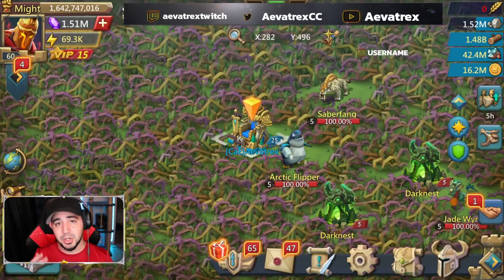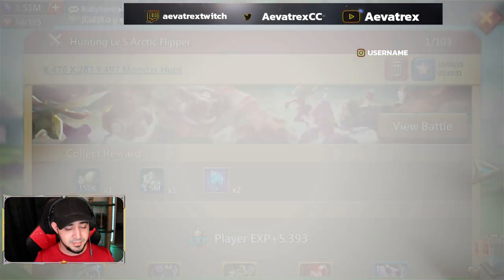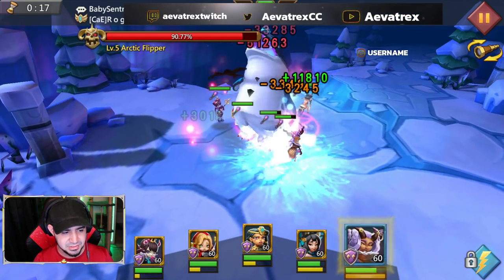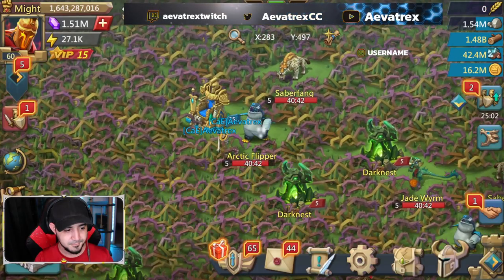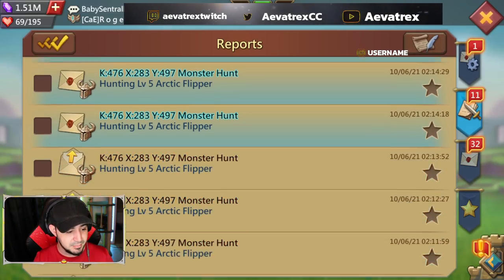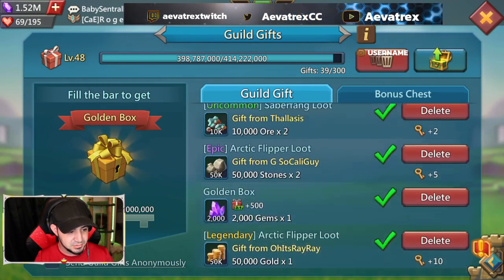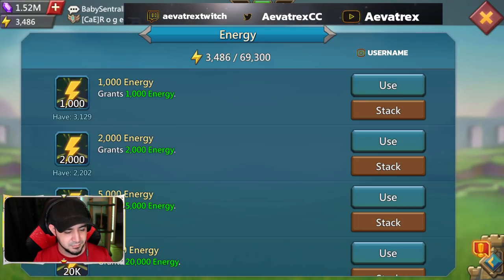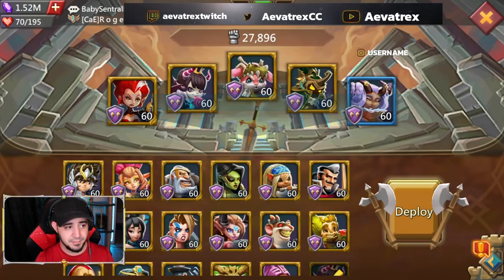Best Team for Hunting Lv5 Arctic Flipper! Lords Mobile